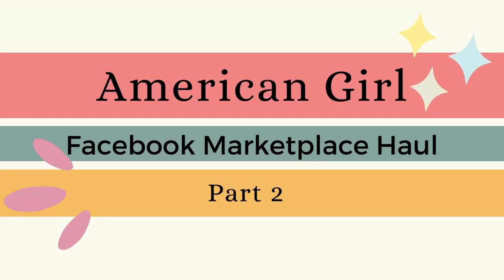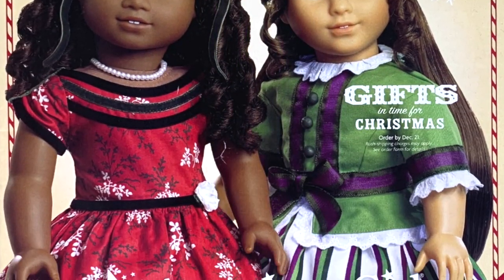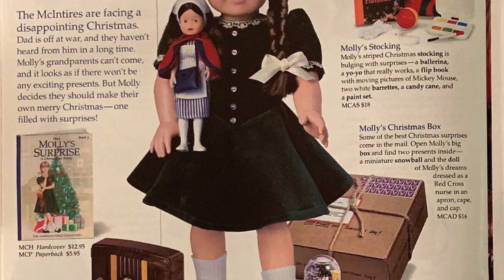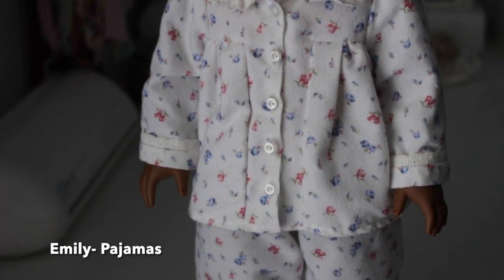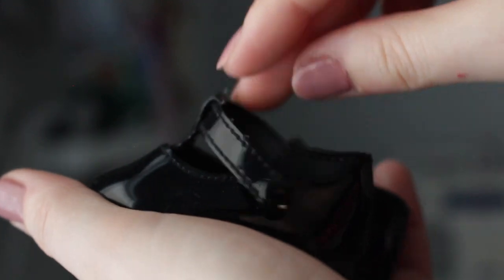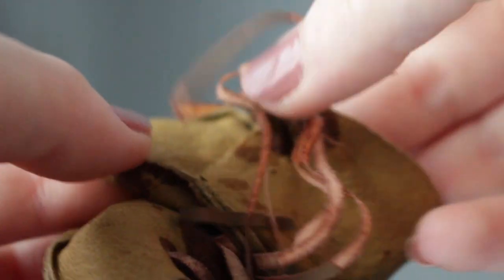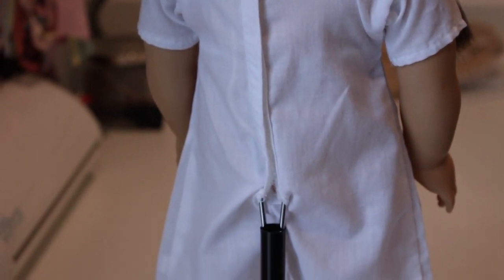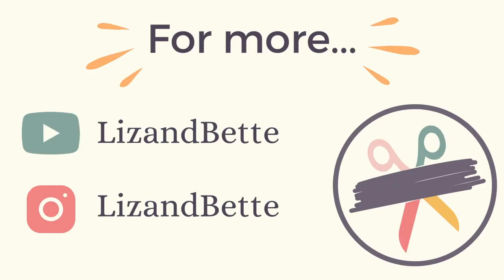HUGE American Girl Doll Haul Part 2- Historical Clothes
This is Part 2 of my Facebook Marketplace Haul. All of these items are from historical dolls and their collection! Catalog photos are from The Changnon Family Museum of Toys and Collectibles. I highly recommend you check out their site!